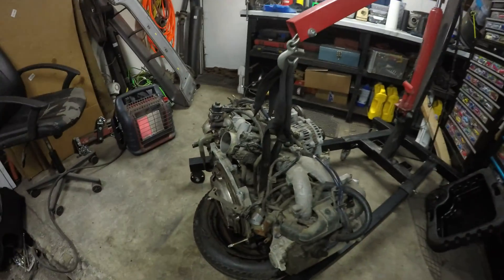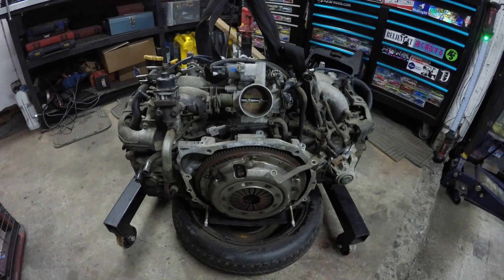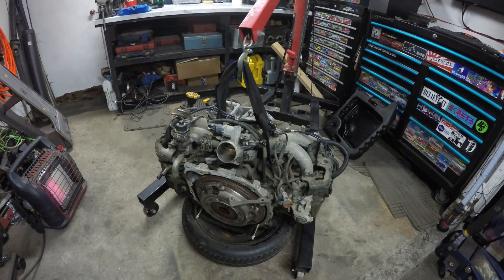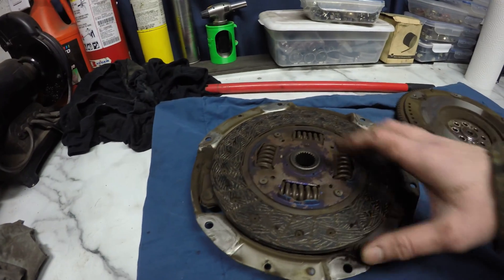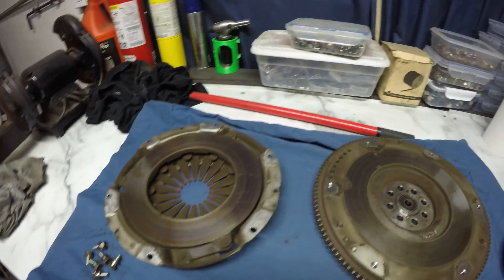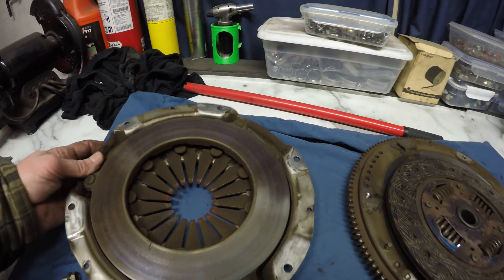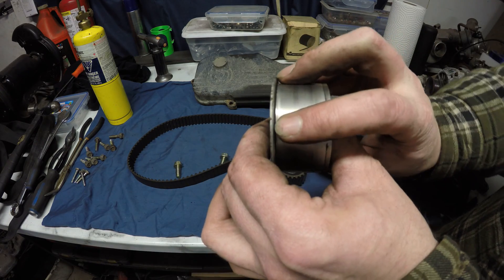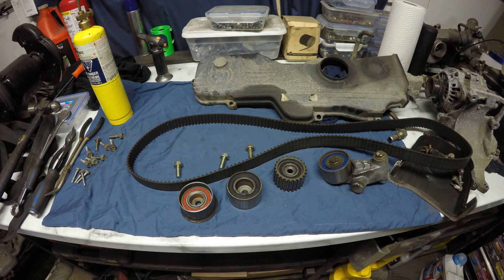Taking Apart The Engine From My Forester - How To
Trying not to waste the available time I have, I started getting the EJ251 from the Forester torn down to the block. Starting with the clutch and flywheel so I can mount the engine onto the stand. Removing the intake manifold, accessories and timing.

This engine has done well with the amount of piston slap it has. Some of the tick sound could be in the valvetrain and possibly adjusted out. Have to wait until the cylinder heads come apart and go back together.

Trying to schedule two videos a week like I initially did with the channel. At least for now while I am not working. Well, not working at home I mean.